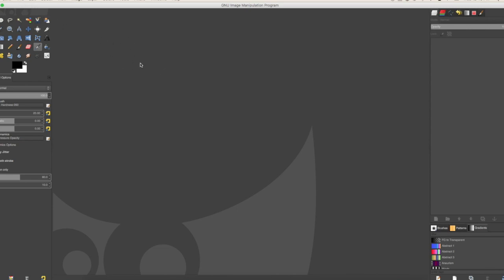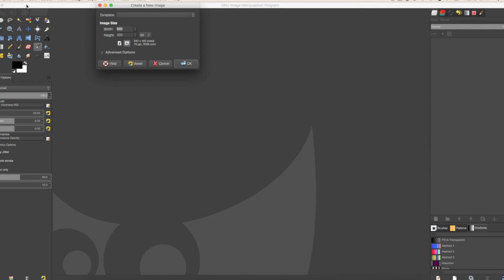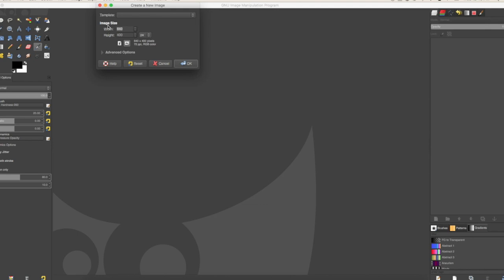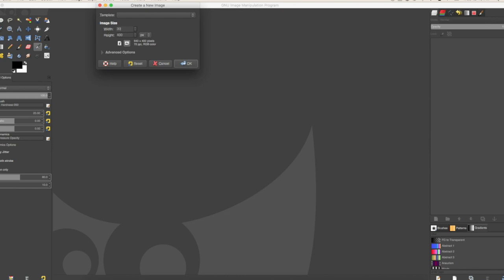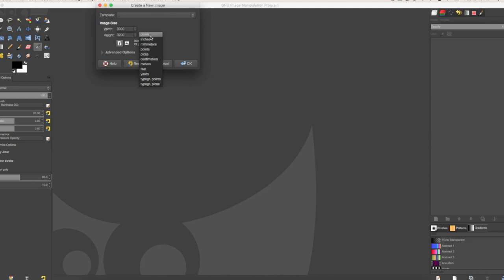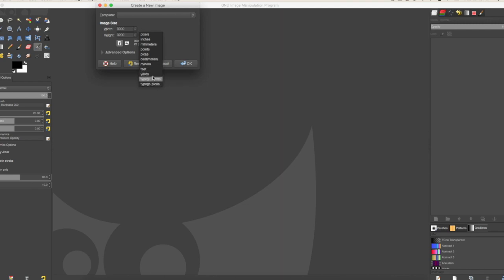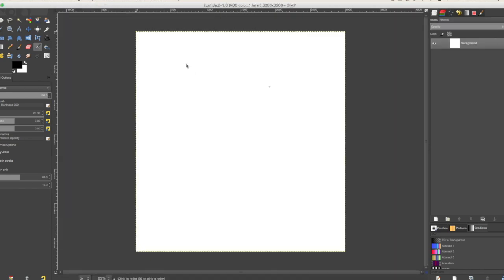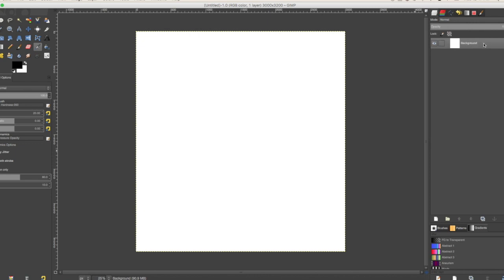How to start a new project on GIMP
Where to begin once you open GIMP. How do you get a blank sheet on your screen.